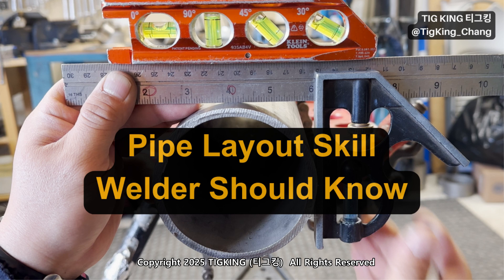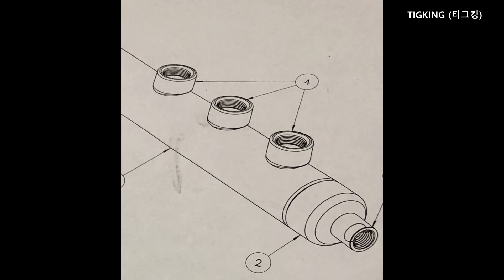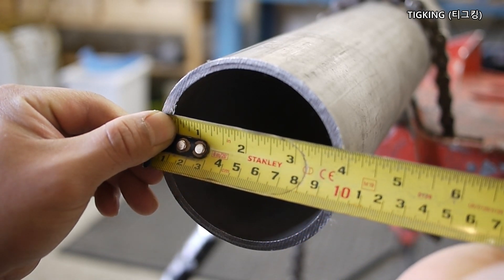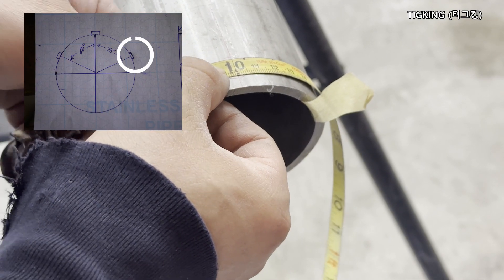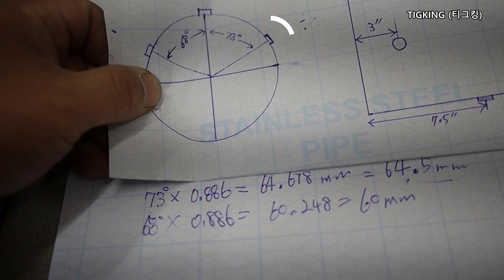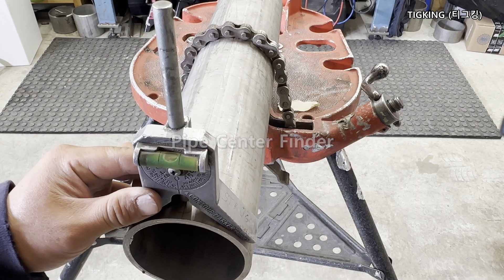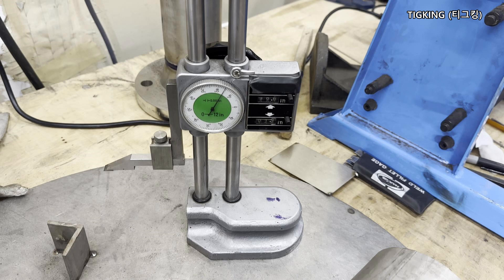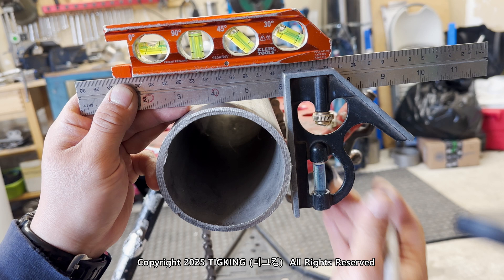Essential Pipe Layout Skills Welders Should Know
This episode is about how to find the center of pipe and layout.

It introduces three common methods welders and fabricators should know as an essential skill.